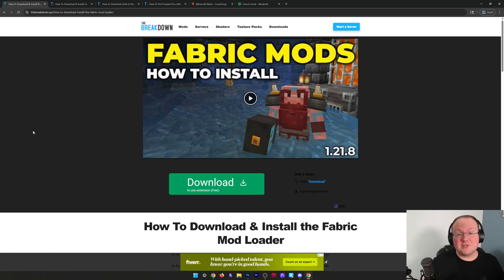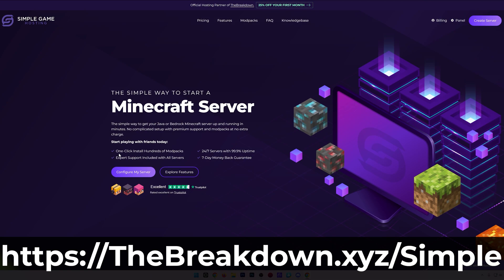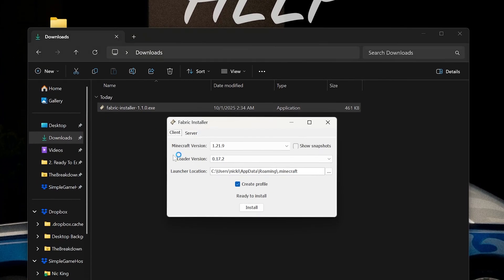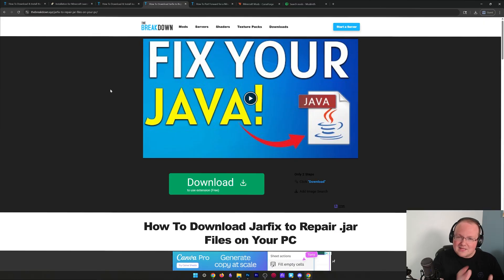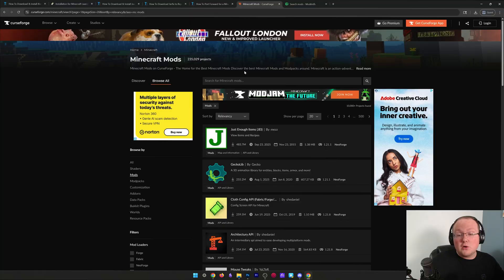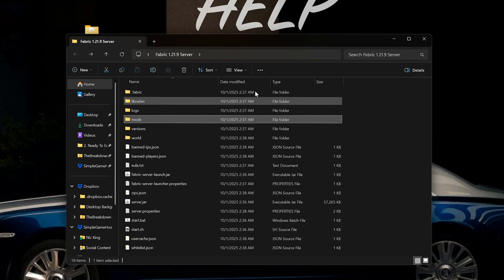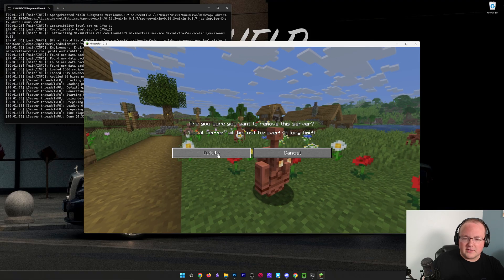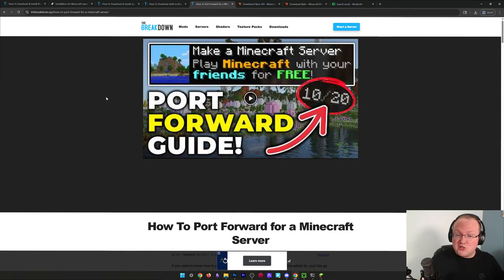How To Make a Modded Minecraft Server (1.21.10)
See how to make a modded Minecraft server in 1.21.10 to start playing modded Minecraft with your friends.

Start your own 24-hour modded Minecraft 1.21.10+ server with SimpleGameHosting in under 5 minutes!

About this video: This video is a complete guide on how to make a modded Minecraft server. Specifically, we show you how to host a Fabric server, but if you want to get Forge or NeoForge mods on your server, there are guides for those in the description above.

To get started, you need to download the Fabric Installer. This is linked above, and when you are there, click “Download Fabric”, and then “Download for Windows”. After it is downloaded, open the Fabric Installer, and first install the client as you need to play with this to join your server.

Then, create a new “Modded Minecraft Server” folder on your desktop. In the Fabric Installer, click on “Server” at the top. Click the three dots next to the “Launcher Location” box. Select the folder you created.

Finally, click Install, Download server jar, and Generate. You have now downloaded all of the server files you need for a modded Minecraft server in 1.21.10.

Go to the folder on your desktop, and click the “start.bat” file, and your server will try to start. It will fail though. However, you will now have an eula.txt. Open this up and set eula=false to eula=true. Save this file, and double-click the run.bat file again.

At this point, your server is online! If you want to add mods, make sure they are for Fabric 1.21.10, and add them to the “mods” folder in your server directory. You and anyone joining the server will need to add the mods to your local mods folder in the .minecraft as well.

Once you have done that, you can join the server by playing Minecraft with Fabric and using the IP address “localhost”. Your friends will use your public IP to join, but to do that, you will need to forward the port 25565 on your router. There is a complete guide on how to do this in the description above!

With that, you now know how to host a modded Minecraft server. We will try our best to help you out. Thank you in advance!